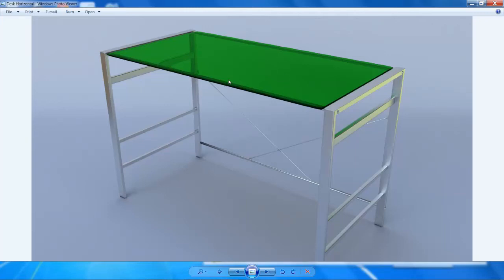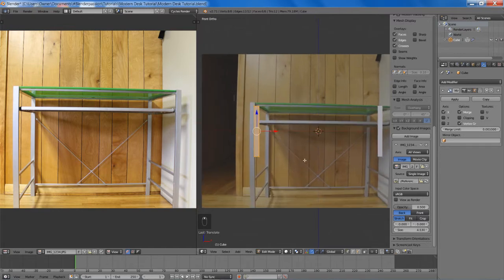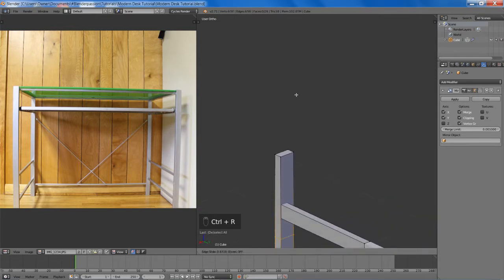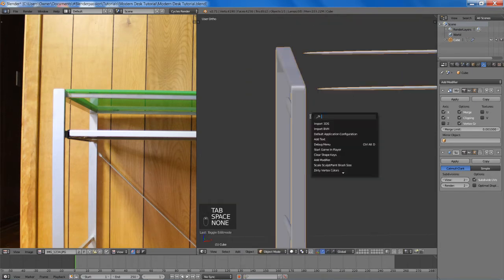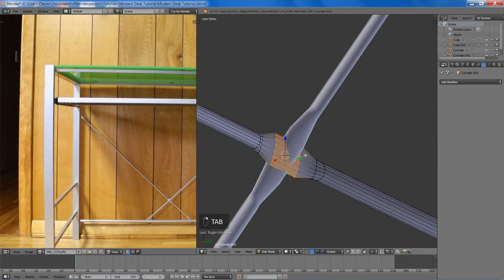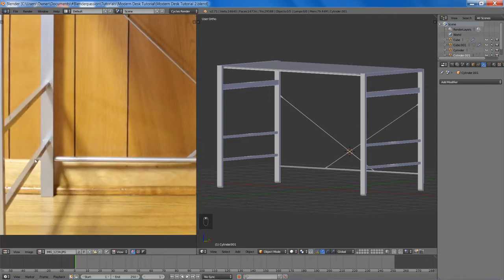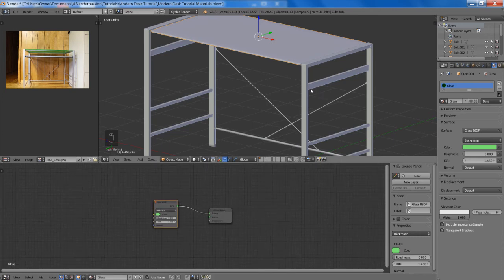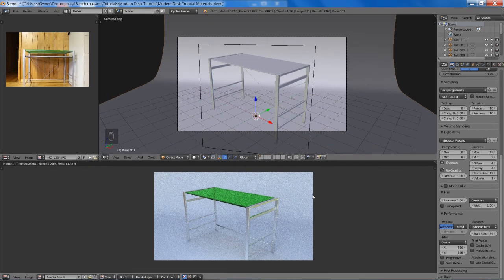Basic Blender Tutorial: How to Create a Modern Desk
In this basic tutorial, you'll learn how to create a modern-looking desk. We'll use subsurf modifiers to shape the desk, create the materials, and finish the scene with some lighting and a backdrop.